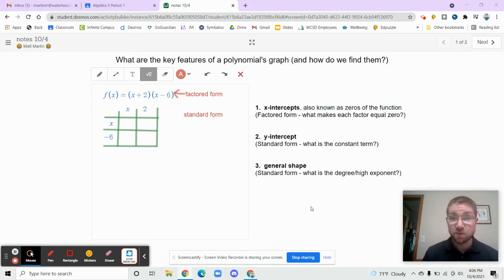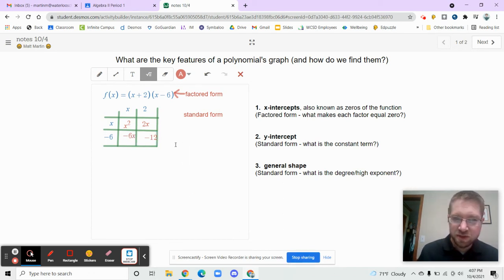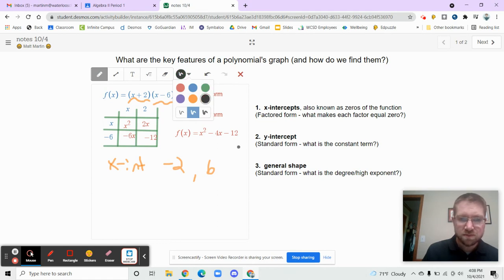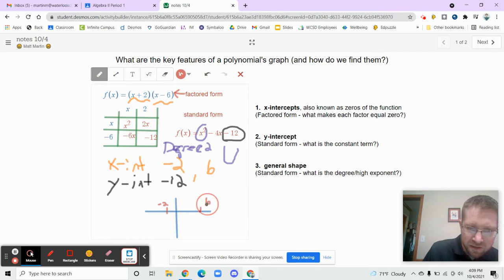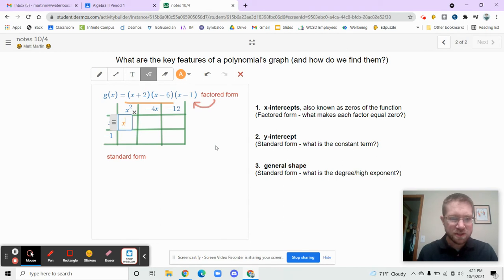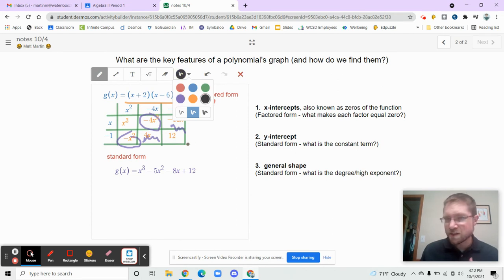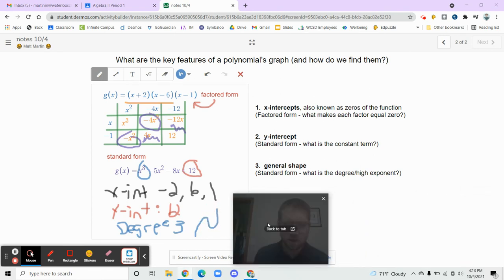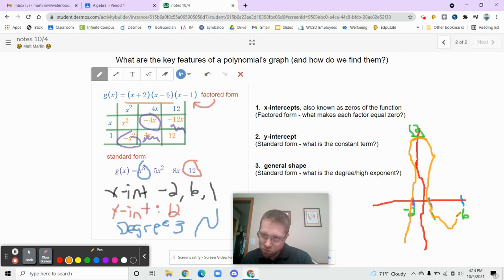Key features of a polynomial